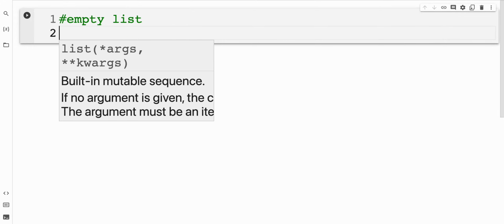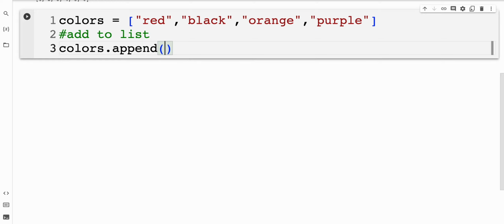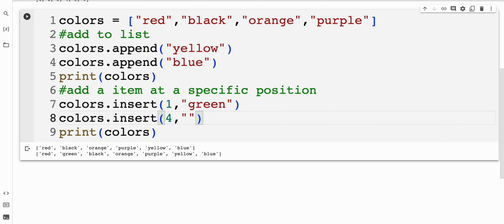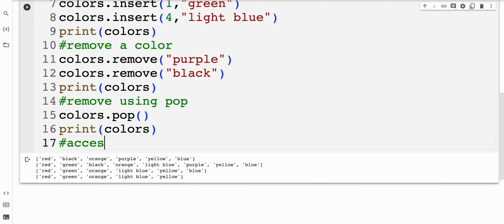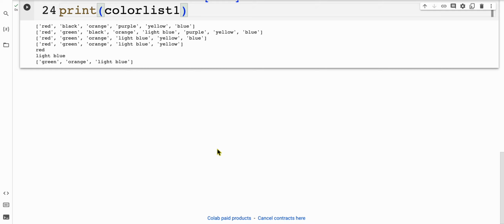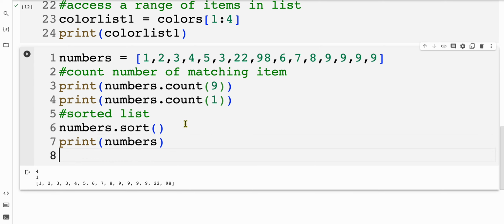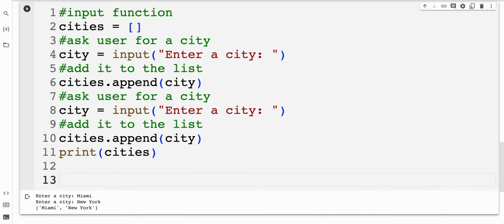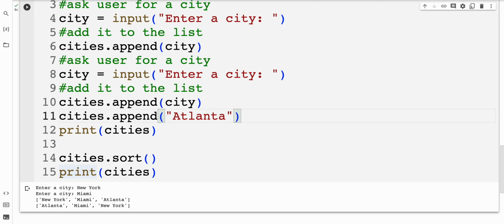Python List Tutorial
Introduction to lists in Python and what you can do with them